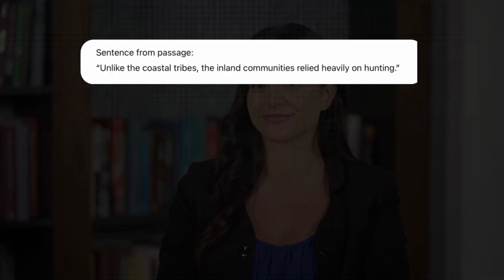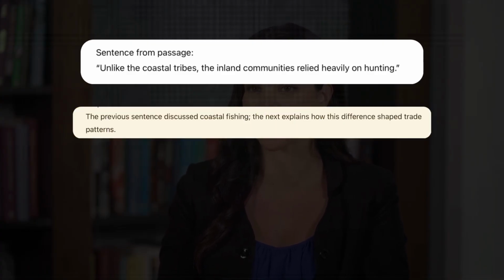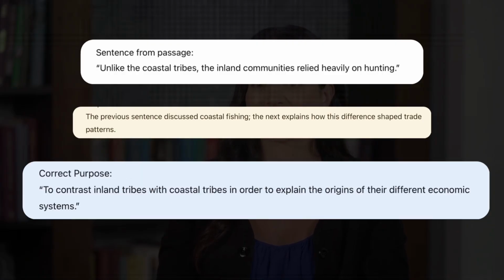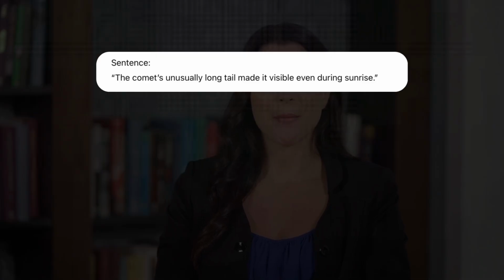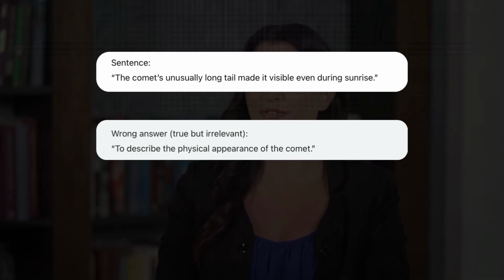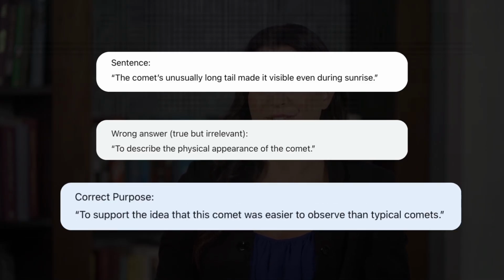How to Solve TOEFL Rhetorical Purpose Questions?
Answer Key to the Questions:
11a
12d
13b
14a
15c
16b
17a
18a
19c
20b

Mastering Rhetorical Purpose Questions is one of the fastest ways to boost your TOEFL Reading score. In this video, you’ll learn the three most effective strategies used by high-scoring students to understand WHY an author includes a specific sentence, phrase, or example in a passage.

These tips work perfectly for the new TOEFL format and will help you answer rhetorical purpose questions with confidence, speed, and accuracy.

🎥 What you’ll learn in this video:
• How to identify the function of a sentence in the passage
• The Sandwich Rule — a powerful reading technique to reveal the author’s intention
• How to avoid the biggest trap: answers that are true but not the actual purpose
• Real TOEFL-style examples for each strategy
• Step-by-step guidance for faster and more accurate elimination
Whether you’re aiming for TOEFL 90+, 100+, or even 110+, these strategies will help you build deeper comprehension and move through the reading section much more efficiently.

👉 This video is perfect for:
• TOEFL test-takers preparing for the new format
• Students struggling with purpose or organization questions
• Anyone who wants to understand author logic, reasoning, and structure